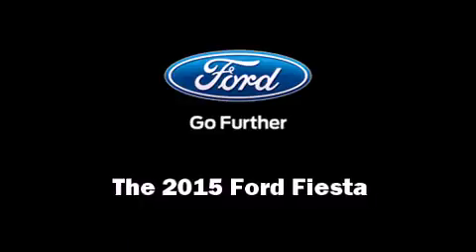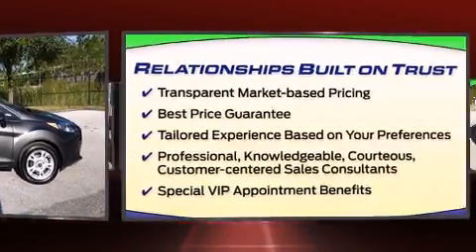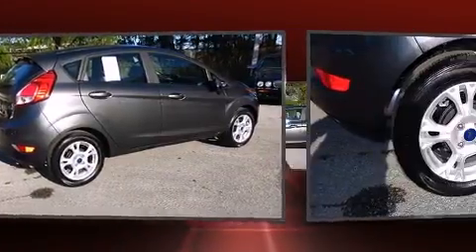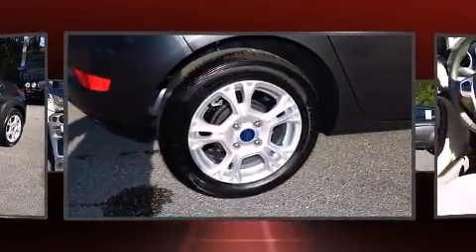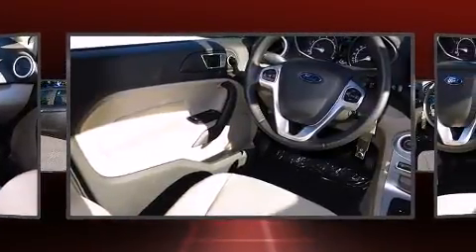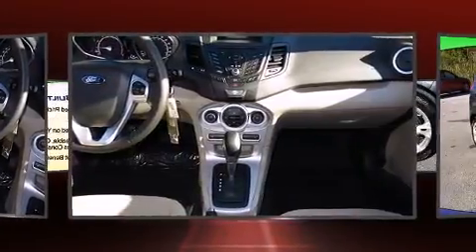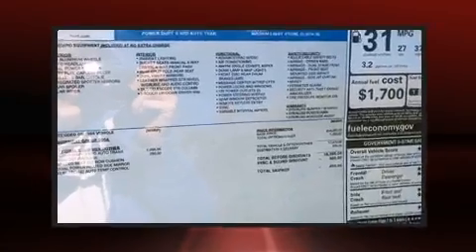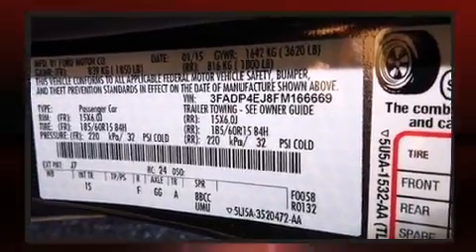2015 Ford Fiesta SE in Tampa, FL 33625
Veterans Ford
7201 W Linebaugh Ave

Climb inside the 2015 Ford Fiesta. All of the premium features expected of a Ford are offered, including: delay-off headlights, a tachometer, adjustable headrests in all seating positions, tilt steering wheel, turn signal indicator mirrors, remote keyless entry, and power windows. Storage solutions are integrated throughout the interior, demonstrating thoughtful attention to detail. Premium sound drives 6 speakers, providing you and your passengers a sensational audio experience. Ford also prioritized safety and security by including: dual front impact airbags, head curtain airbags, traction control, ignition disabling, and ABS brakes. Various mechanical systems are monitored by electronic stability control, keeping you on your intended path. We pride ourselves in the quality that we offer on all of our vehicles. Please don't hesitate to give us a call.